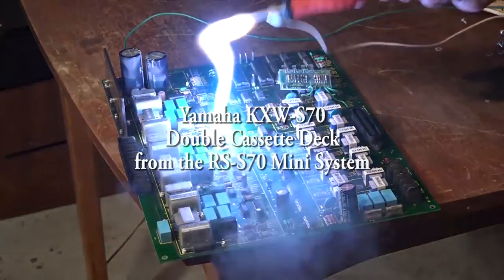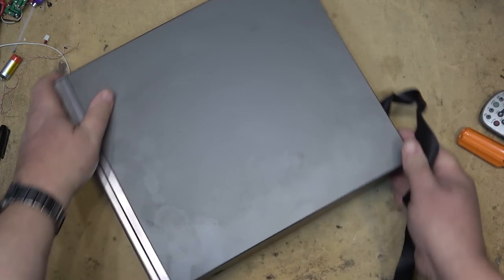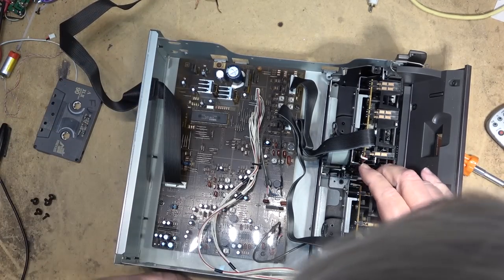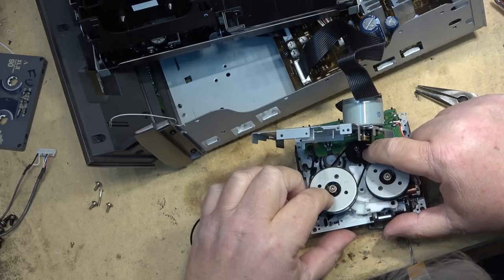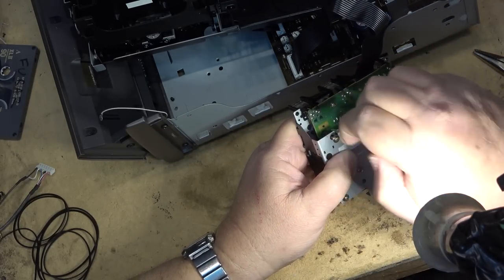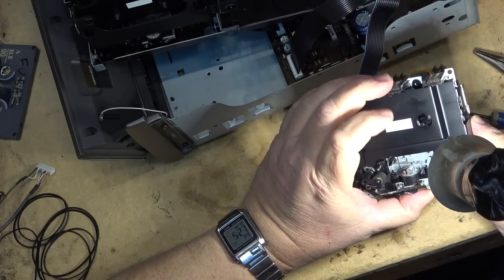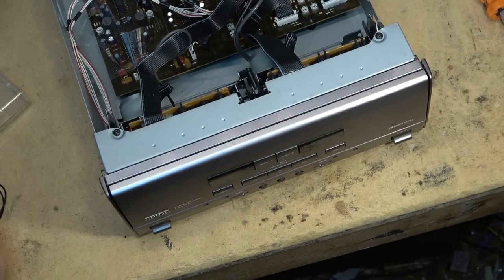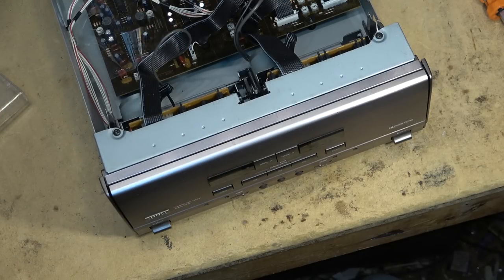Yamaha KXW-S70 Double Cassette Deck Does Not Play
The owner decided to go ahead with this one, so lets get going